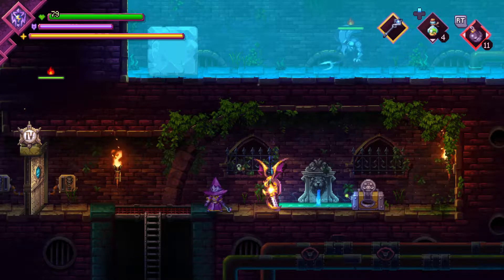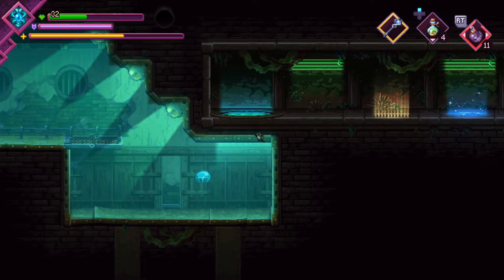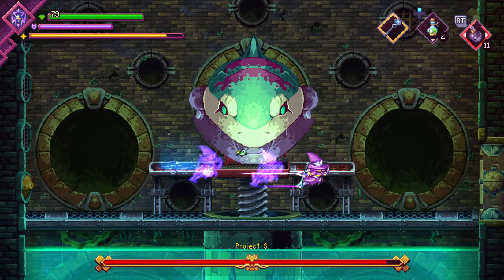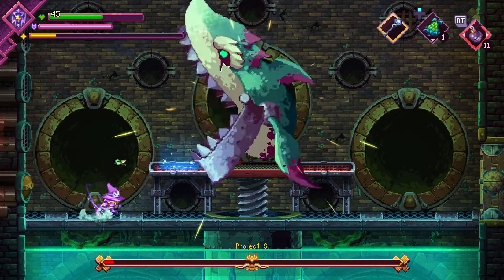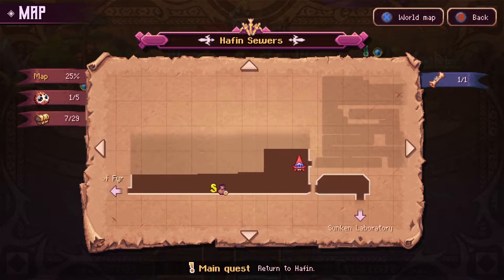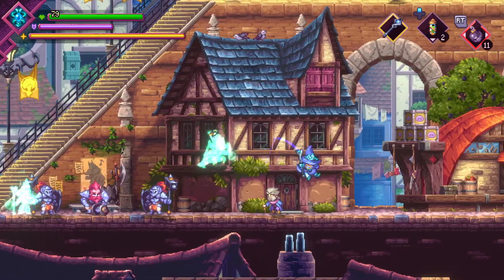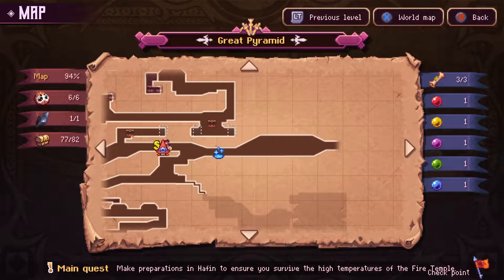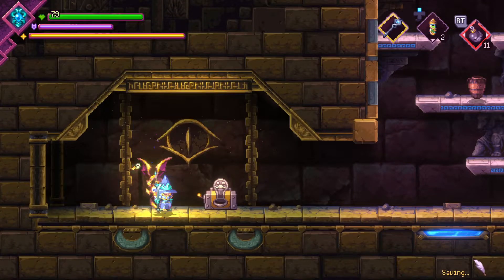Souldiers Part 37: Shark's Maw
Well, with nothing left to do in the Sunken Lab, it's time to meet up with Baydral.  And will he aid the Fise in their plight to end the torment of the curse of the Braj?

Well, he's the one who instigated it in the first place, and he's got a gigantic shark mech, AND he's the one responsible for the earthquakes so...